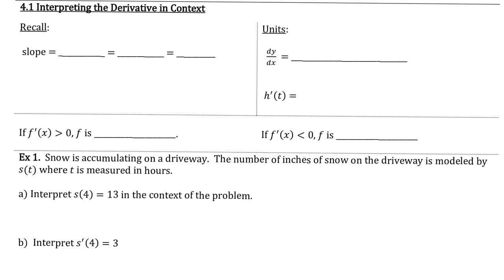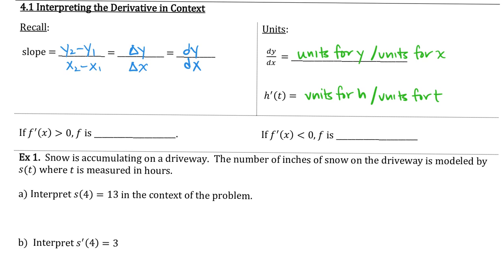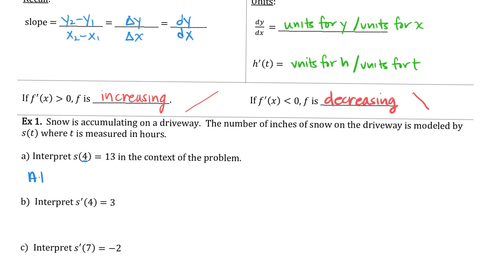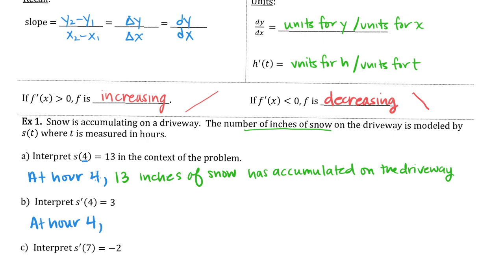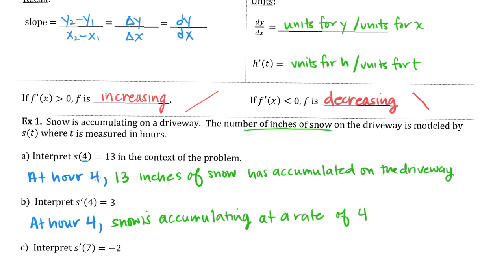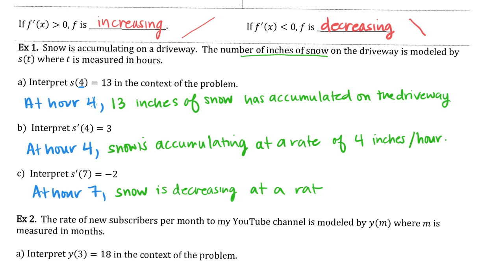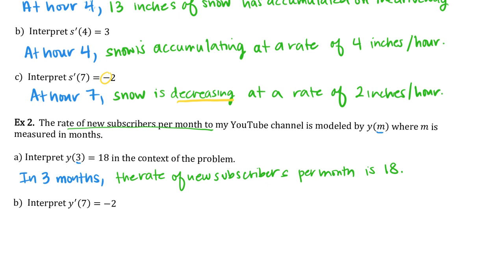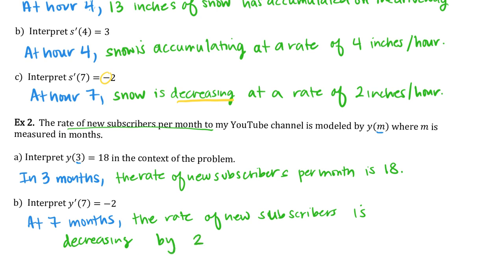4.1 Interpreting the Derivative in Context